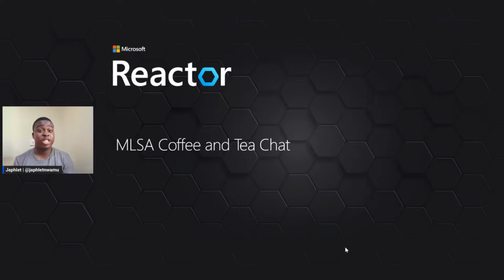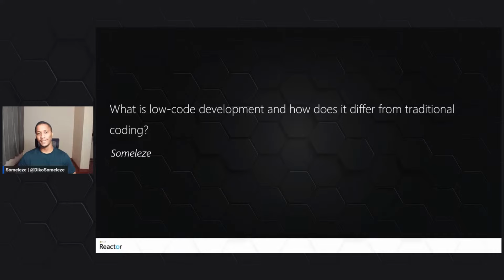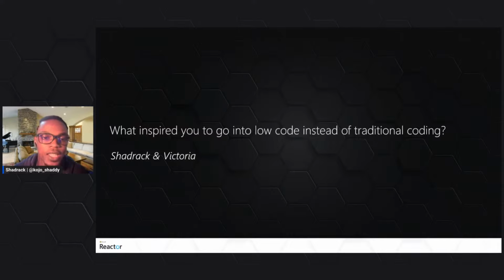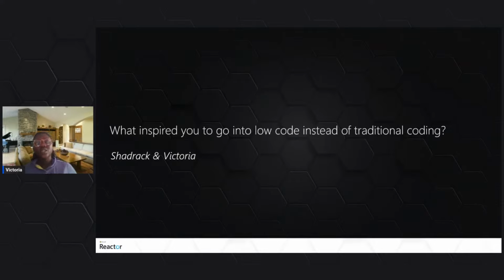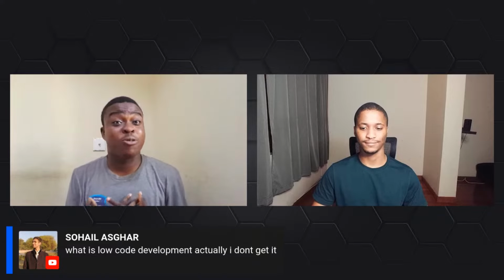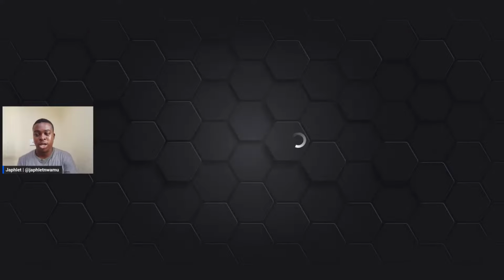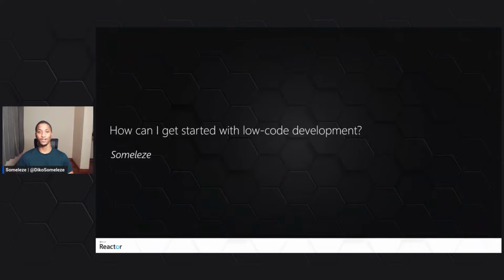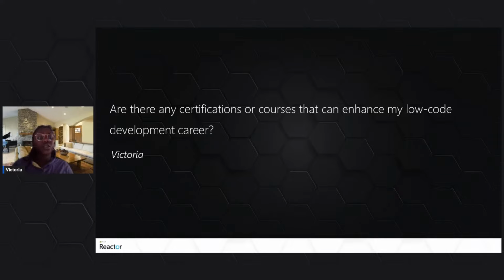MLSA Coffee and Tea Chat with a Low Code Developer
Looking to kickstart your career in tech in 2023? The goal of this series is to introduce you to different roles in tech, learn what a day is like in the life of professionals in the field and how you can better position yourself when applying for these roles.

Students looking to being their career in tech,
Professionals looking to accelerate their career by switching roles,
Anyone curious about technology,
Anyone looking to switch roles in tech.

Through this series, we want to empower everyone on the planet with the right resources they need to successfully navigate their tech journey. We want to inspire as many as possible to begin, grow and succeed in their tech journey. At the end of each session, we would provide links to a learning resources that you can take on to continue developing yourself.

[eventID:20065]